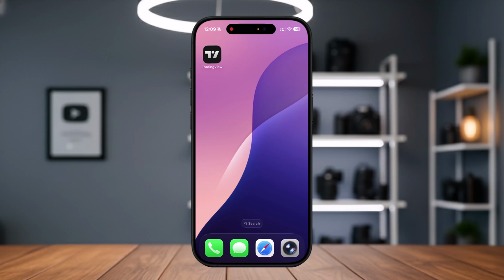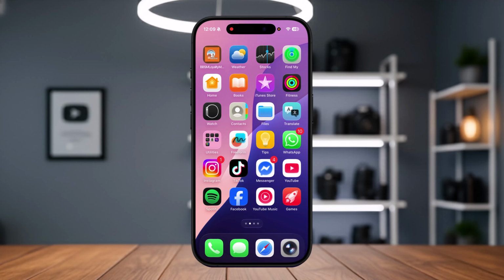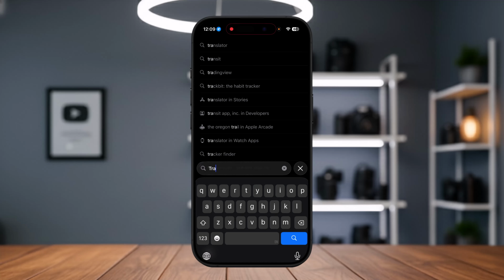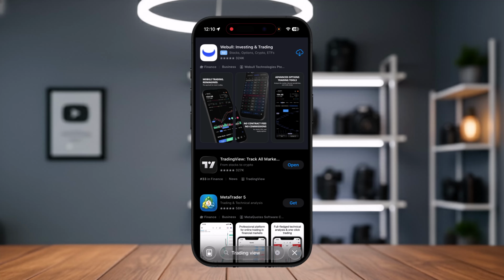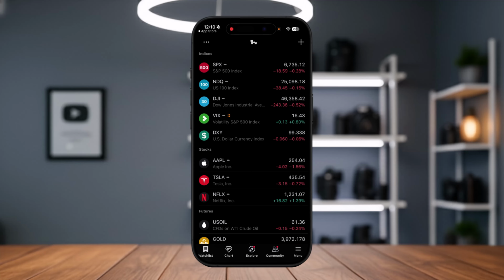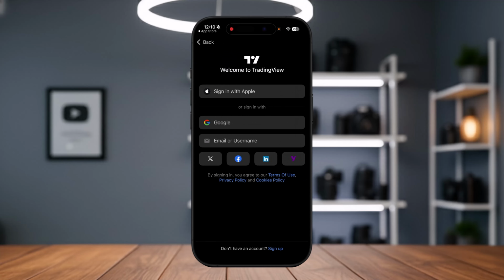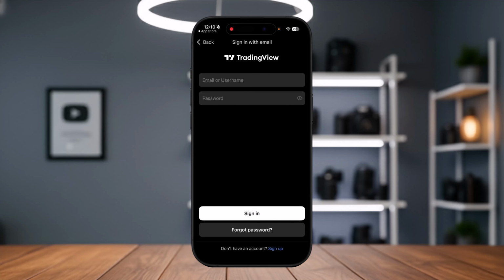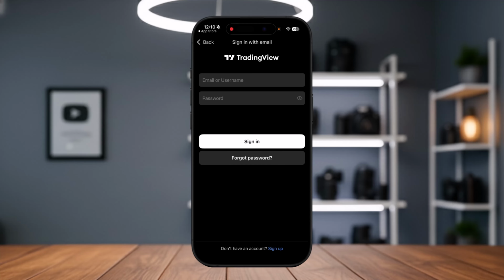How to Log In to Your TradingView Account (2025 Step-by-Step Tutorial)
📊 Need to log in to your TradingView account to access charts and trading tools?
This 2025 tutorial shows you exactly how to log in to TradingView on both mobile (iOS & Android) and desktop.
We’ll cover step-by-step login, troubleshooting login issues, and how to recover your password if needed.
How to log in to TradingView on mobile and desktop
How to enter your credentials and access your account
How to secure your account with two-factor authentication
❓ FAQs
Q1: How do I log in to TradingView on mobile?
➡ Open the TradingView app → Tap Log In → Enter your email/username and password → Tap Sign In.
Q2: How do I log in to TradingView on desktop?
→ Click Log In → Enter your credentials → Access your account.
Q3: I forgot my TradingView password. What should I do?
➡ Click Forgot Password? → Enter your email → Follow the reset link sent to your inbox.
Q4: Can I log in with social accounts?
➡ Yes! TradingView allows Google, Facebook, and Apple logins for quick access.
Q5: Is TradingView login secure?
➡ Absolutely — TradingView uses encrypted connections and two-factor authentication for account protection.